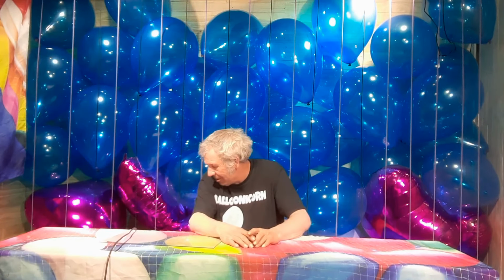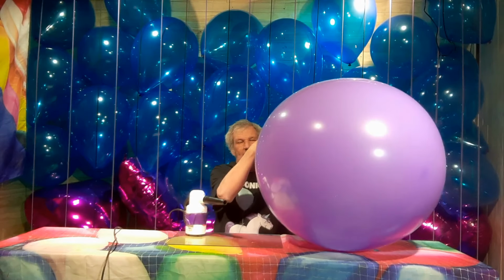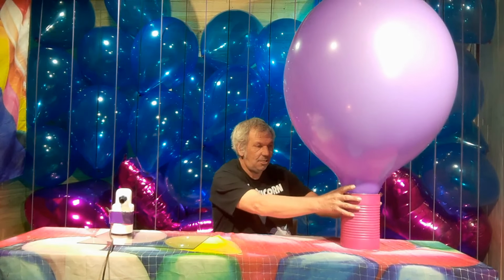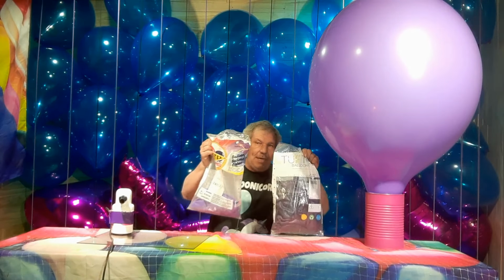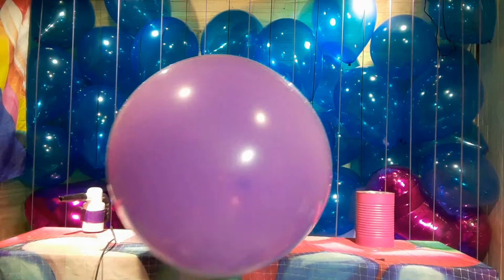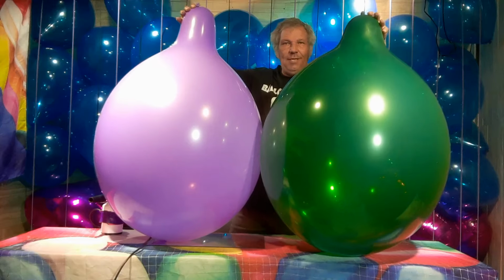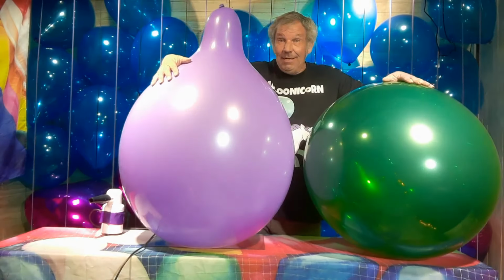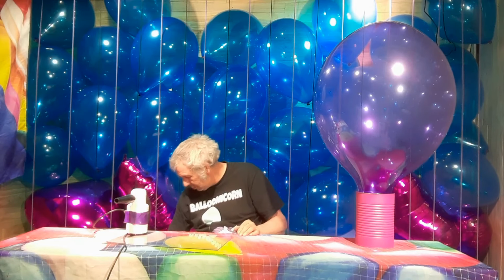Comparing Old & New Stock TT 17" & 24" Balloons